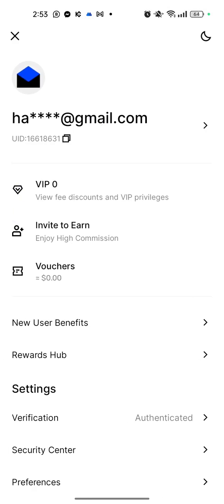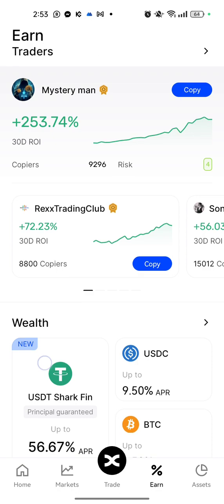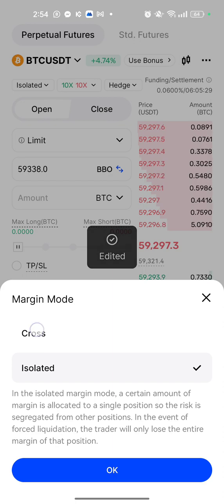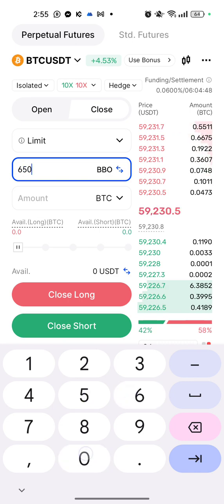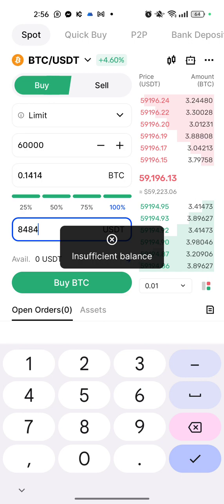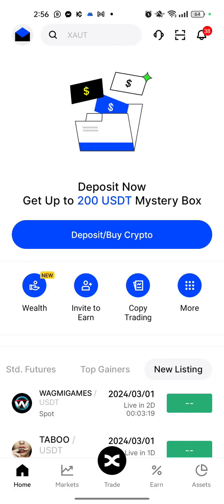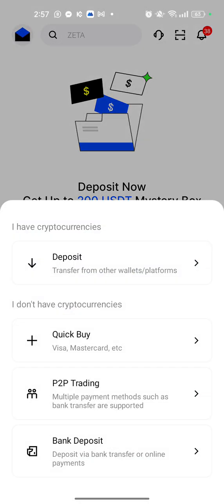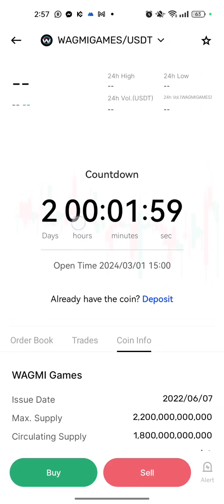How to trade on bingx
In thi video I will gonna show you how to trade on bingx